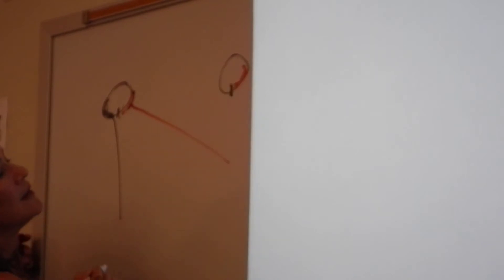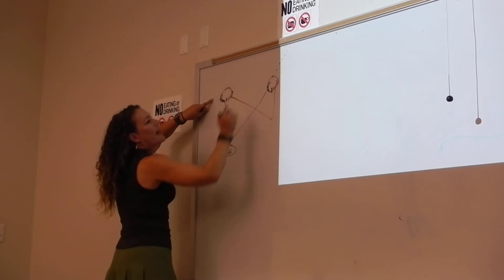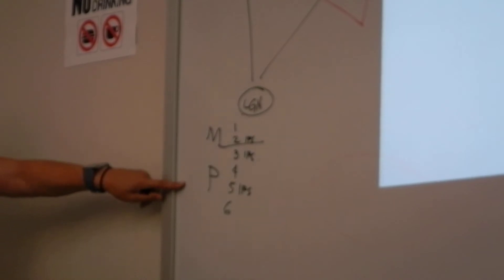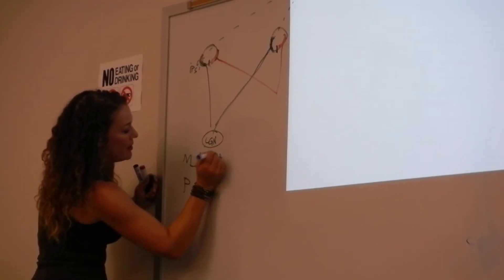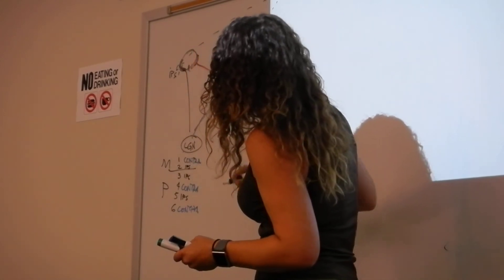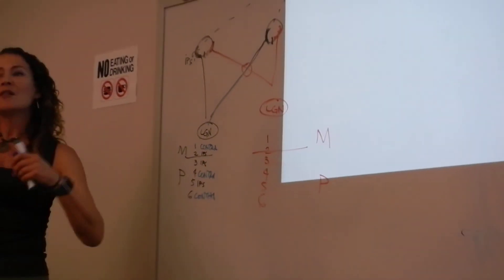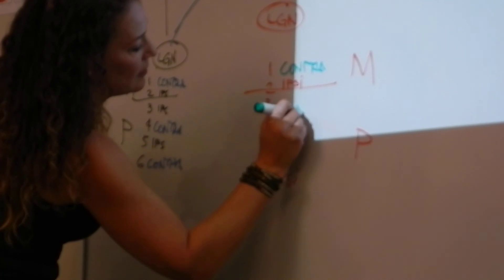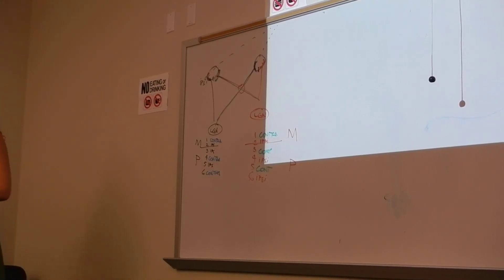Retina - Geniculate - Striate Pathway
San Diego City College Professor Kim Sweeney discusses how neural projections from the retinas go through the lateral geniculate nuclei to the left and right visual cortex (striate cortex).